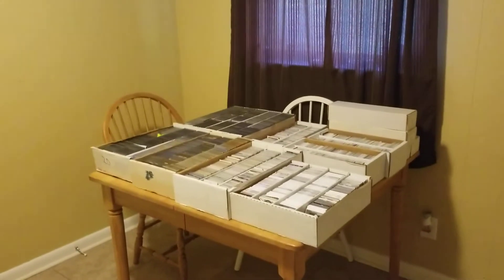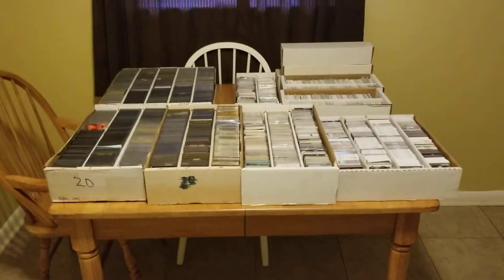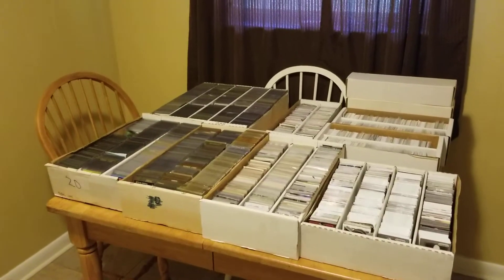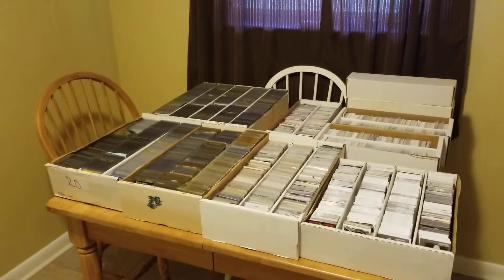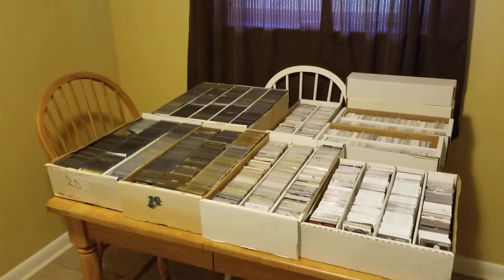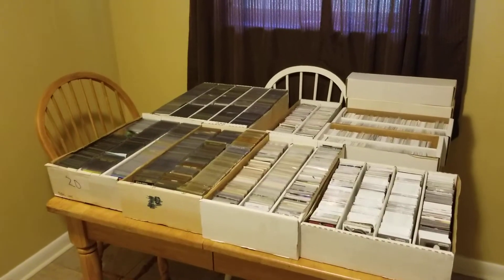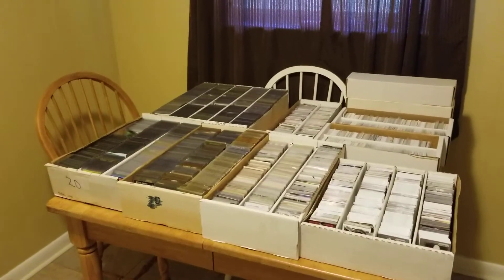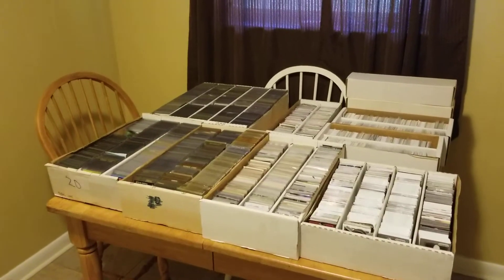Local Card Show Finds. About 13,000 Cards!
Stopped by the last couple hours of a local card show with a small budget trying to find some good dollar deals.  Did not expect to come away with thousands.   Check it out.